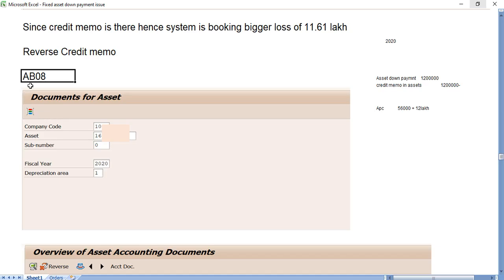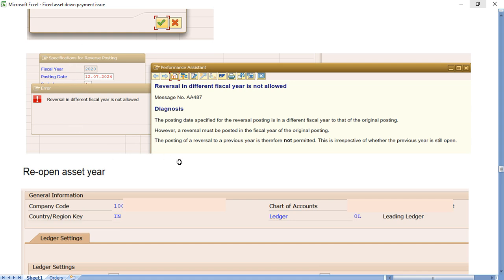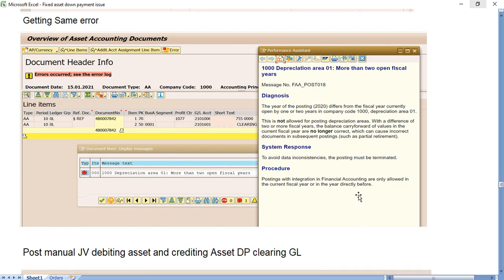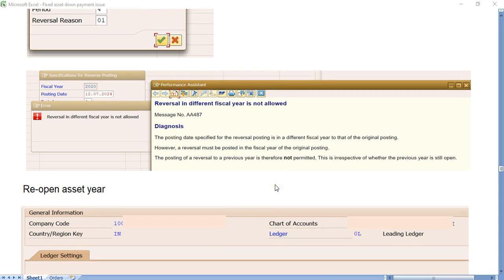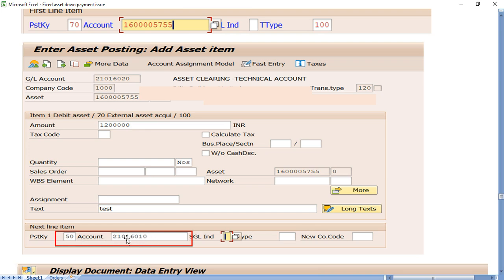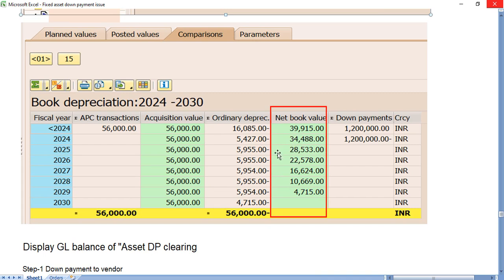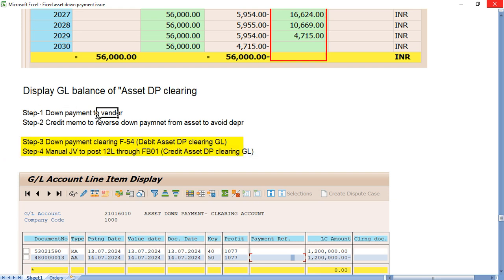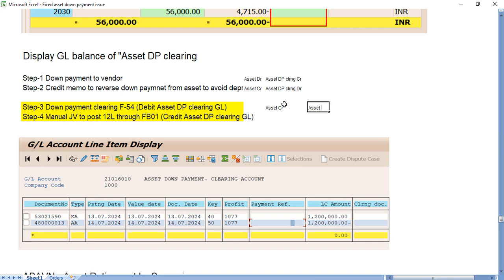Realtime issue Vendor line item clearing Asset down payment Part-3 DS SAP FICO CLASSES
Real-time issue  Vendor line item clearing/Asset down payment Part-3 DS SAP FICO CLASSES
Error message: Transaction in area 15 contradicts the net book value rule
Message number: AA660

F-48
AUC Asset